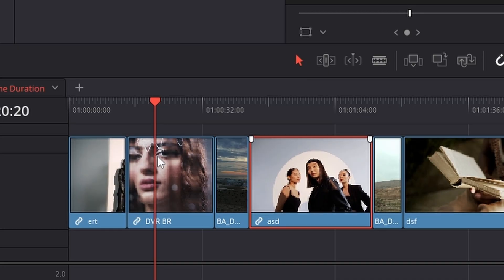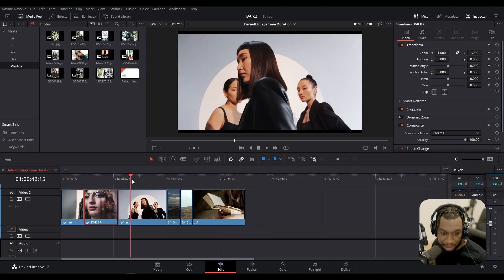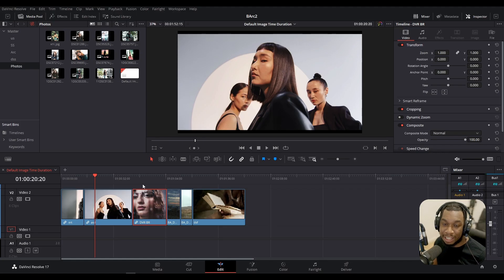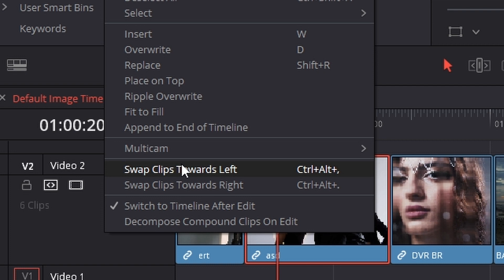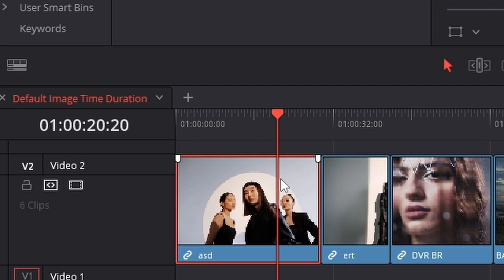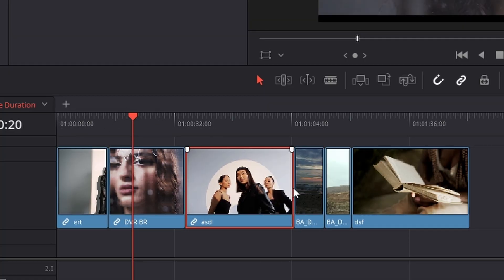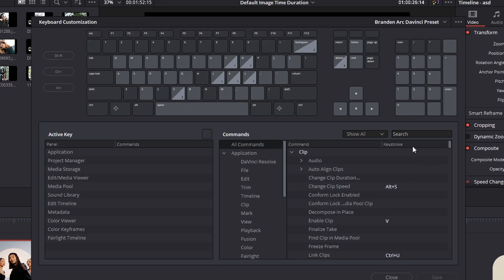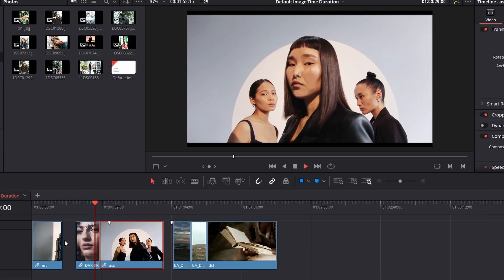How To Quickly Swap Clips In Your Timeline In Davinci Resolve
In today's video I'll be showing you how you can very quickly use keyboard shortcuts to move clips and swap clips left and right within your timeline without effecting your edits! Super Useful

🔹 Find Me!
🎙My Gear!